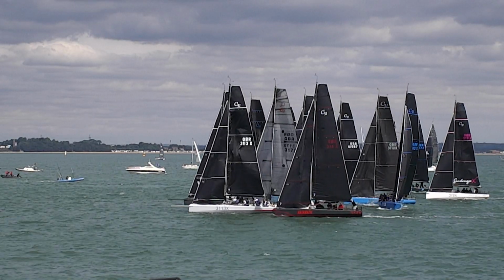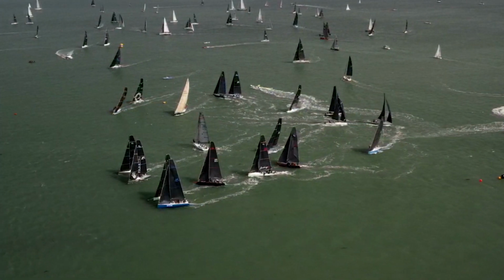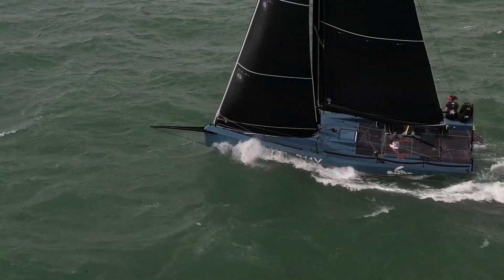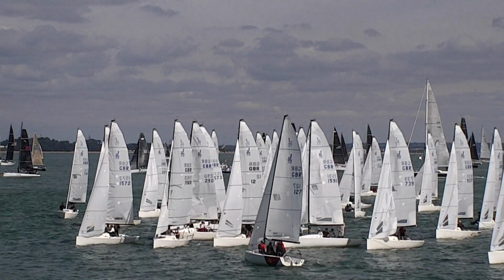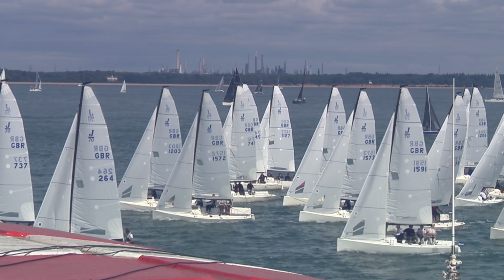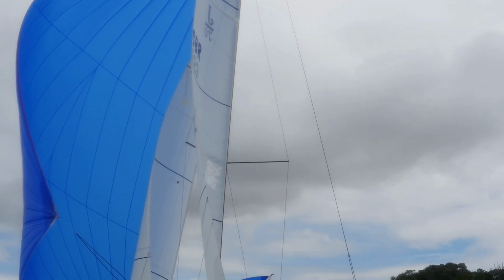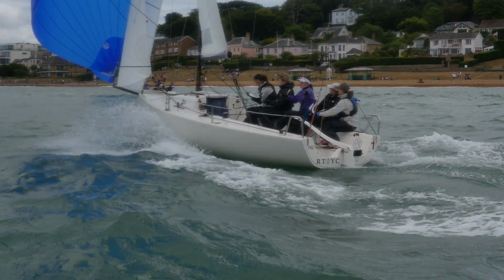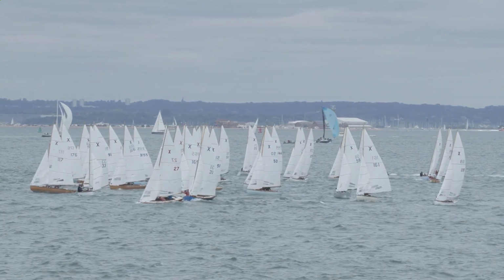Today at Cowes | Saturday 30th July 2022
A round up of the action on the first day of Cowes Week 2022.